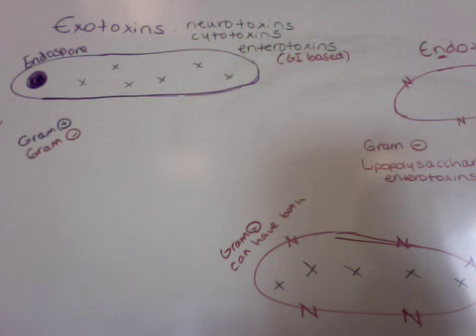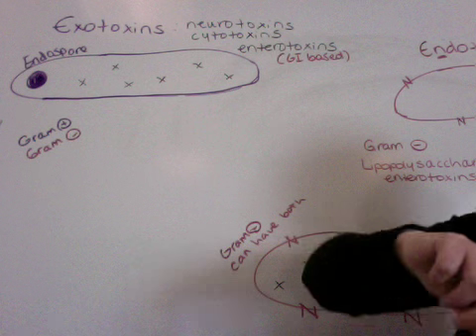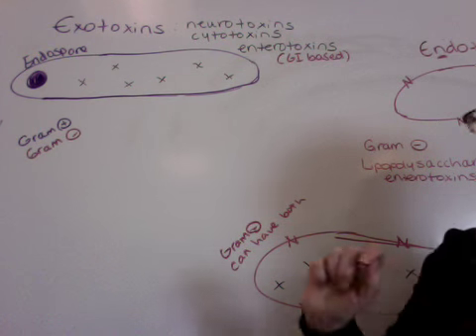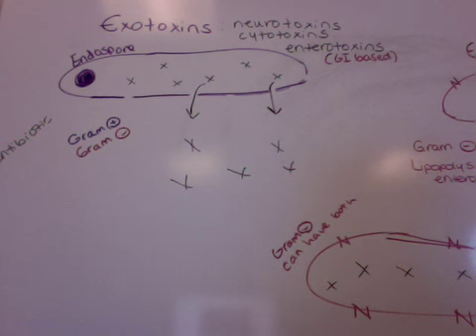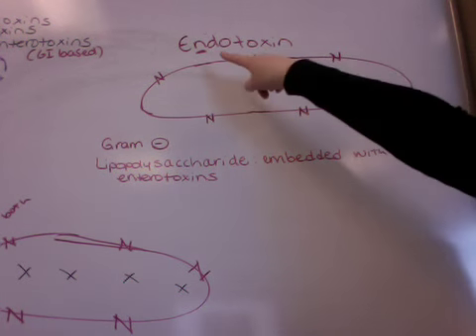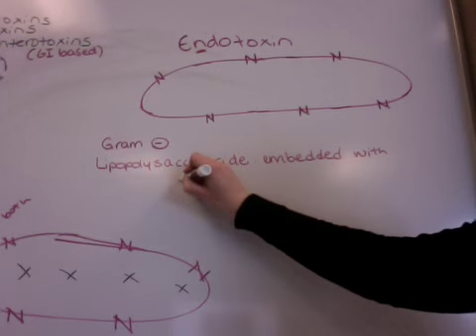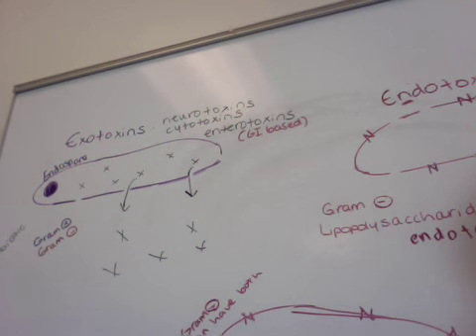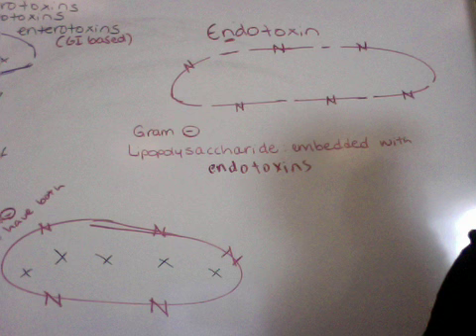exo and endotoxins